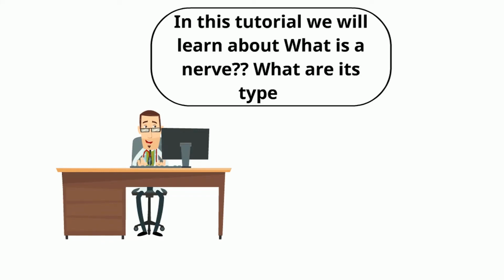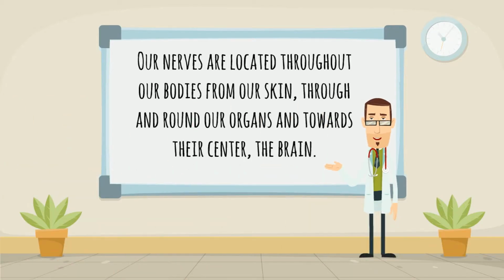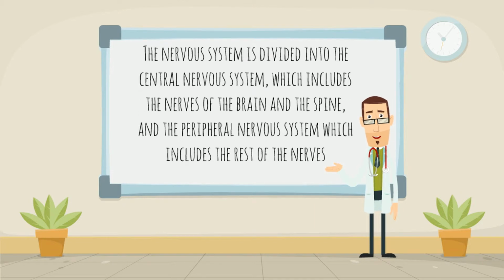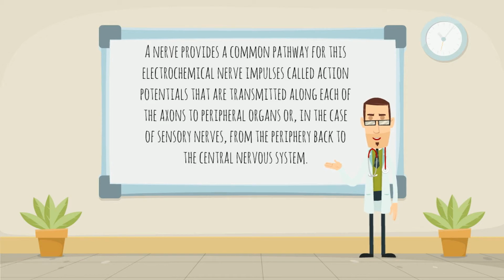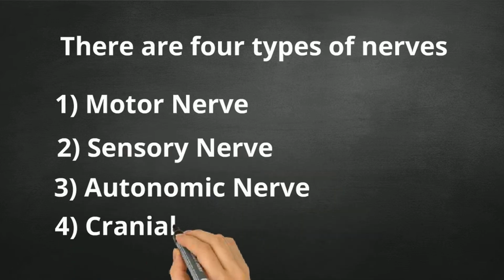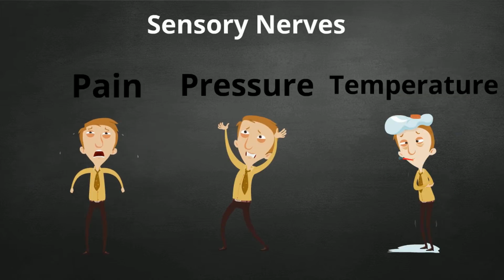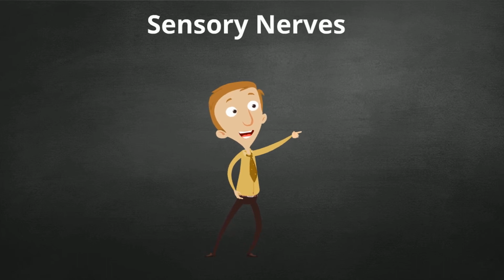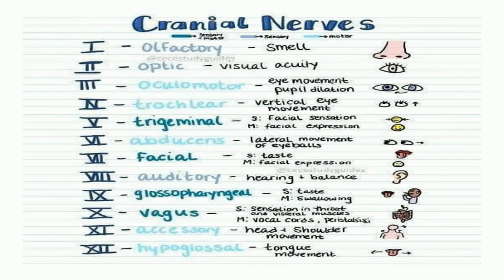What is a Nerve?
What is a Nerve? This video will give you an overview on Nerve and its types.
In this video you will understand what a nerve is and what types of nerves are there in our body
Our nerves are located throughout our bodies from our skin, through and round our organs and towards their center, the brain.
Nerve is a part of the nervous system and are a collection of neurons, which are individual nerve cells
A nerve is an enclosed, cable fibers that uses electrical and chemical signals to transmit sensory and motor information from one body part to another.
There are four types of nerves
1) Motor Nerve
2) Sensory Nerves
3) Autonomic Nerve
4) Cranial Nerve